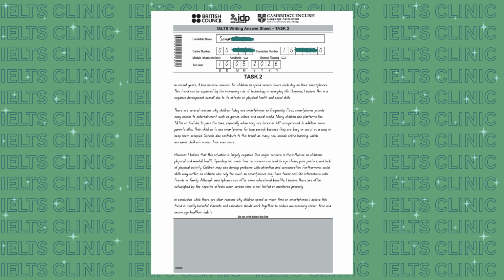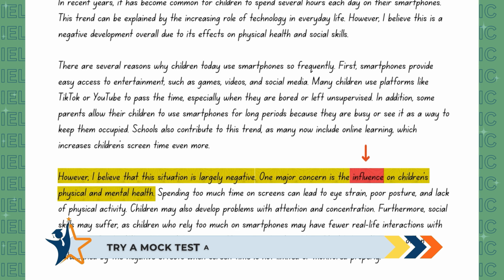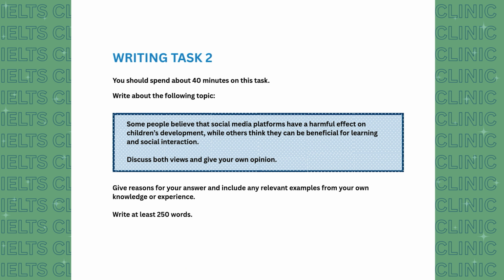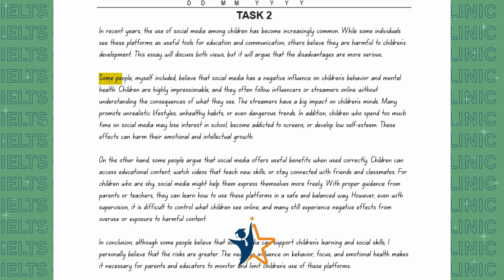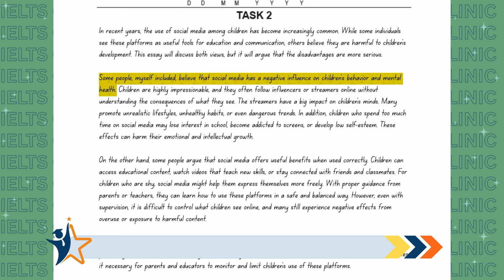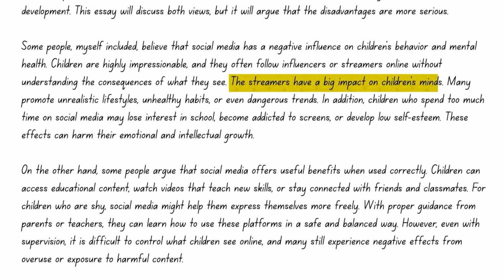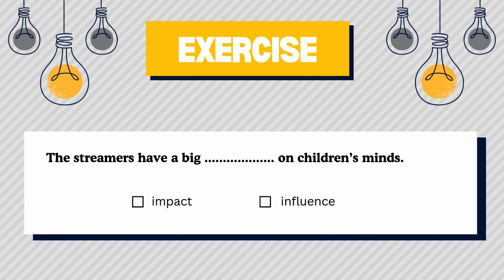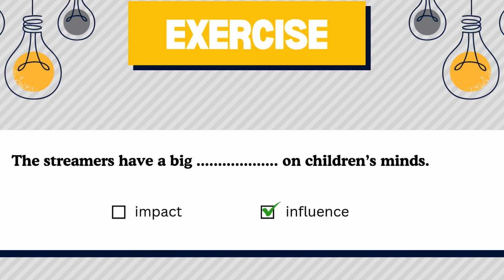Impact vs Influence: Stop Making This Common IELTS Mistake!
Want more practice? Click the Practice Hub link below and continue improving your English step by step:

⏱️ Timestamps
00:00 Introduction
01:21 Impact vs Influence Definitions
02:14 IELTS Writing Task 2 Example #1 (Smartphones topic)
03:37 IELTS Writing Task 2 Example #2 (Social media topic)
05:12 Fill-in-the-blank exercise
07:30 IELTS Speaking Part 3 Practice
09:59 Final Tips & Closing

🚨 Do you still confuse the words impact and influence in IELTS Writing and Speaking?
In this practical IELTS vocabulary lesson, Ali from IELTS Clinic explains the real difference between these two commonly misused words — with clear definitions, IELTS Writing Task 2 examples, Speaking Part 3 practice, and interactive exercises with Anna.

In this video, you will learn:

✅ The difference between impact and influence
✅ When to use each word correctly in IELTS Writing Task 2
✅ Common mistakes IELTS students make
✅ How to improve your vocabulary score
✅ Speaking Part 3 sample answers using these words naturally
✅ Practice exercises to test yourself

This lesson is perfect for IELTS students aiming for Band 6, 7, or higher who want to sound more natural and accurate in English.